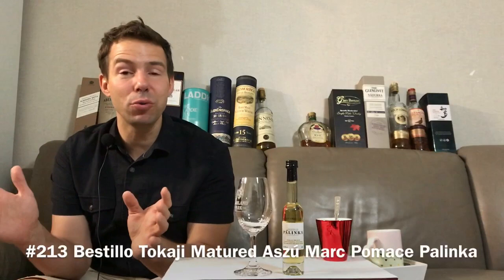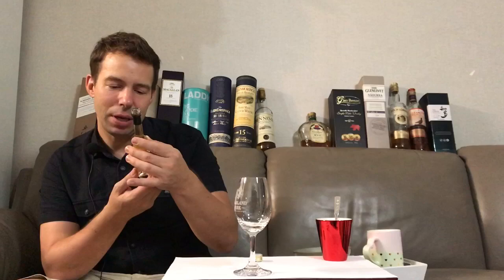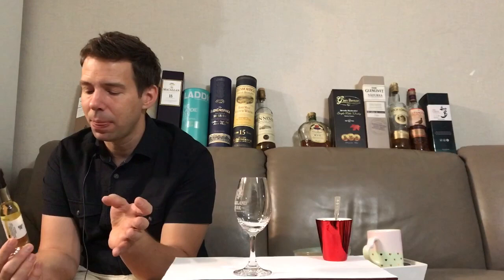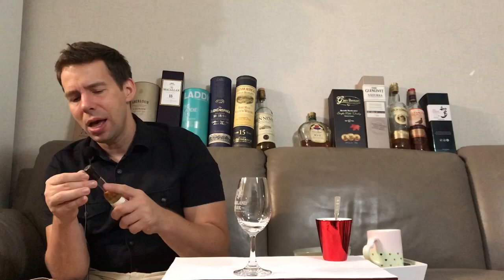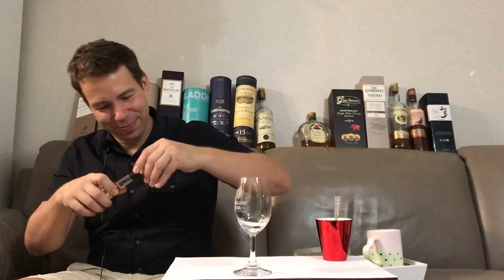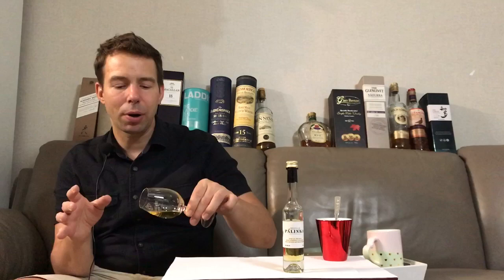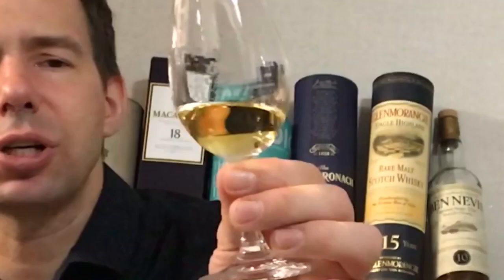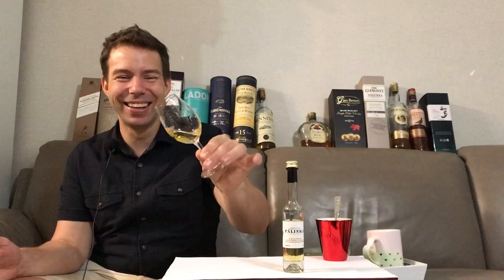Hungarian Brandy: Bestillo Tokaji Matured Aszú Törköly Pálinka Review WhiskyWhistle 213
Hungarian Pálinka: Bestillo Tokaji Matured Aszú Törköly Palinka Review WhiskyWhistle 113
Taking a break from whisky, Mark opens up a Hungarian Brandy/eau de vie known as Pálinka: Bestillo Tokaji Matured Aszú Törköly Pálinka donated by WhiskyWhistle Friends John and Chris of Winnipeg. Spread the word!